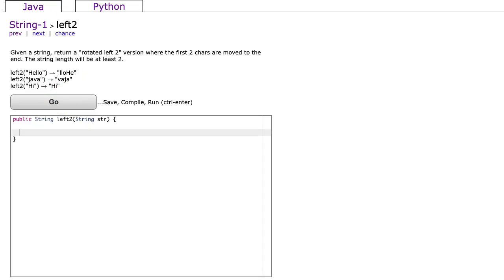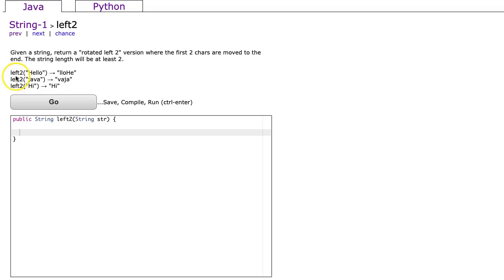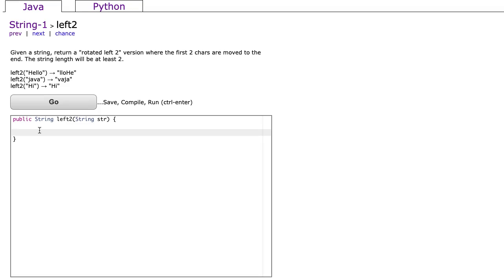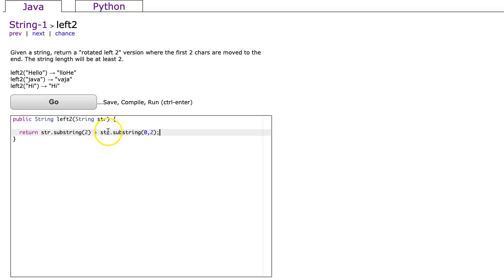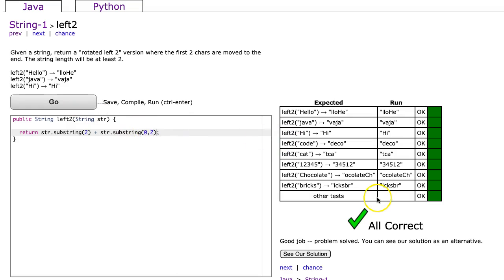Codingbat - left2 (Java)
This is a video solution to the codingbat problem left 2 from String 1.